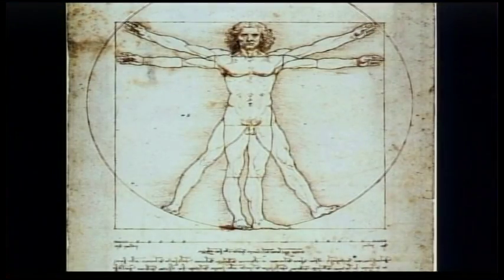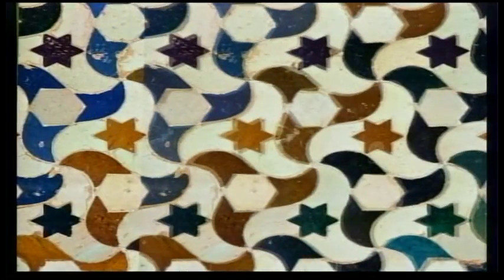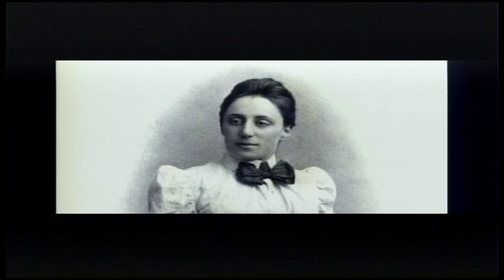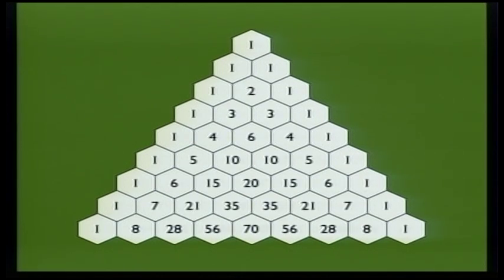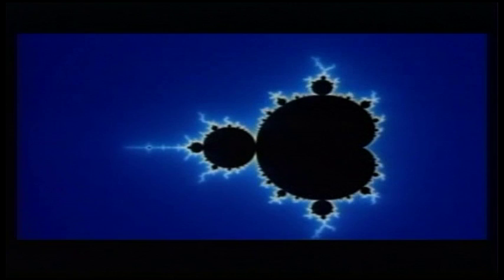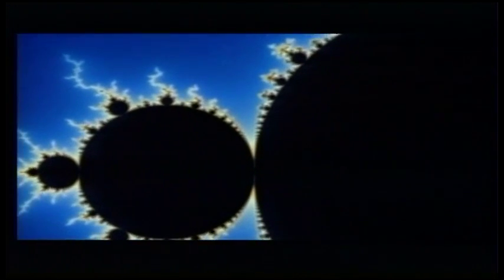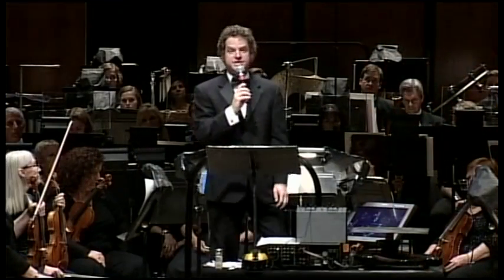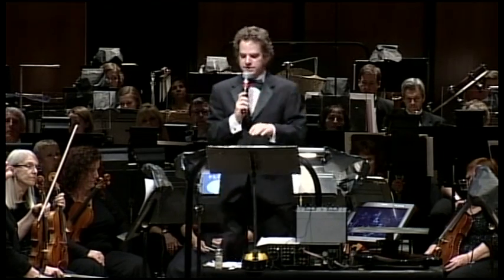Music + Math: Symmetry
From Pythagoras' observations of the fundamental mathematical relationship between vibrating strings and harmony to the digitized musical world we enjoy today, The Majesty of Music and Mathematics with the Santa Fe Symphony and the Santa Fe Institute will explore the remarkable interweaving of the languages of music and mathematics.